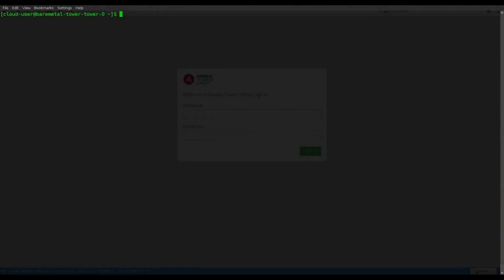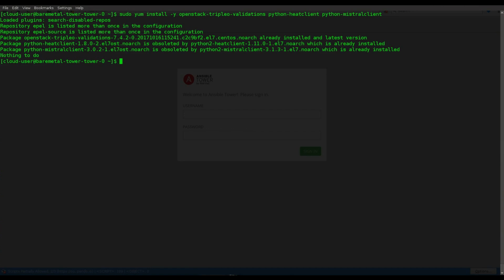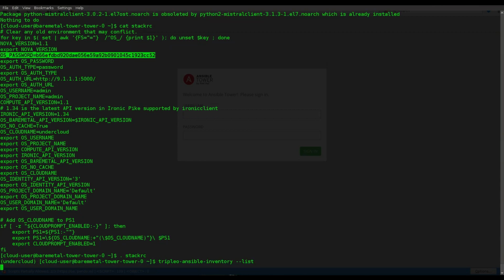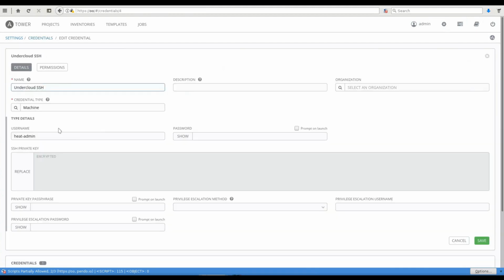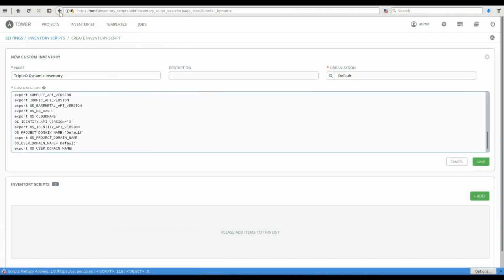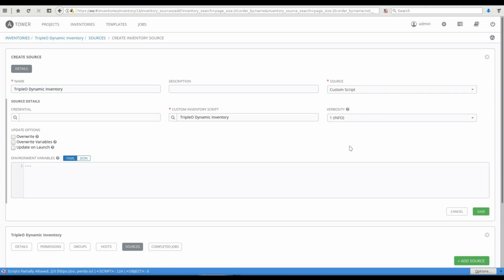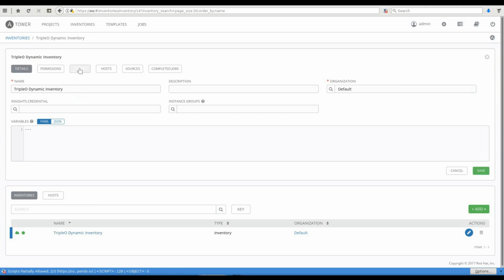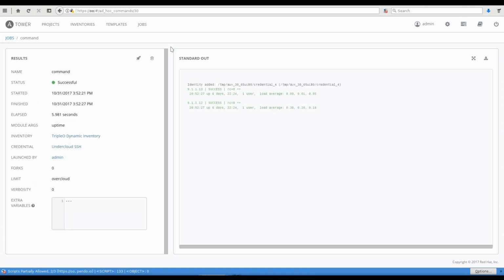Ansible Tower with TripleO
A demonstration of how to use Ansible Tower with the TripleO dynamic inventory script.